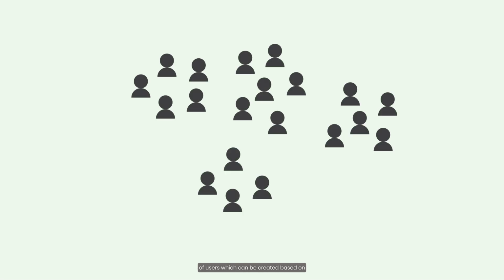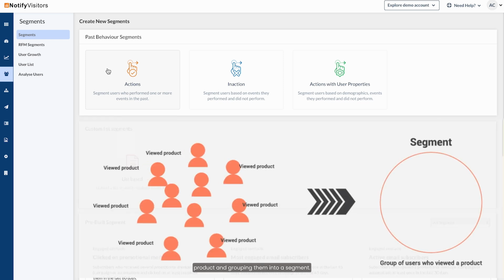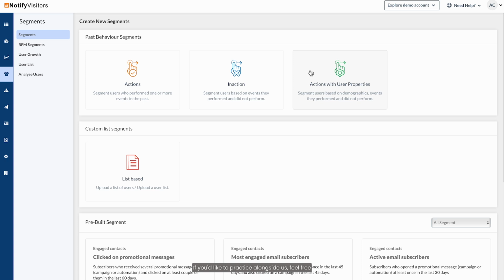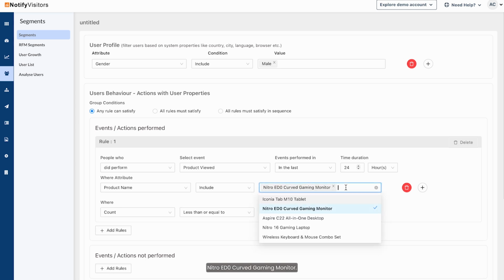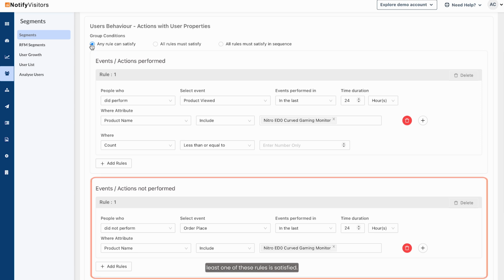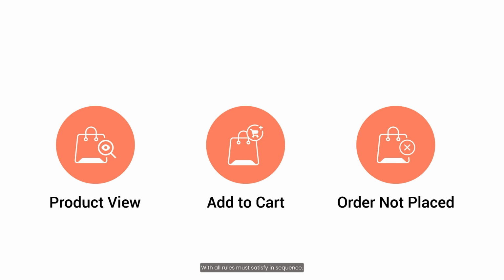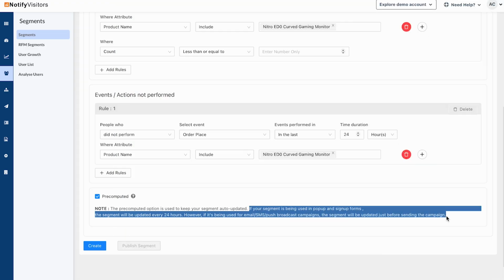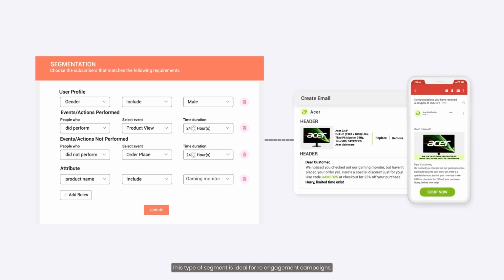How to create past behaviour segment | NotifyVisitors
Learn how to create a Past Behavior Segment in the NotifyVisitors console to personalize your campaigns and re-engage users effectively! This tutorial walks you through segmenting users based on their past actions, inactions, and demographics.

- Step-by-step guide to creating segments
- Types of past behavior segments explained
- How to set user properties, actions, and inactions
- Understanding group conditions for better targeting
- Automating segment updates for accurate targeting

Whether you're in e-commerce, BFSI, or any other sector, NotifyVisitors segmentation makes personalization easy and effective.

Resources

Chapters

00:00 - Introduction
00:53 - Types of past-behaviour segments
01:57 - Step-by-step tutorial
03:14 - Group conditions
04:31 - Precomputed option
05:22 - Other options